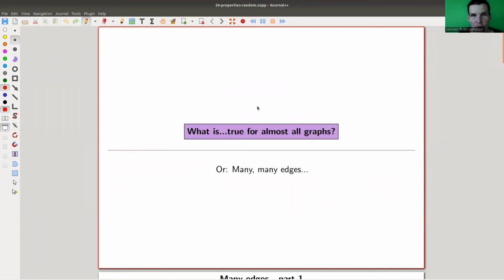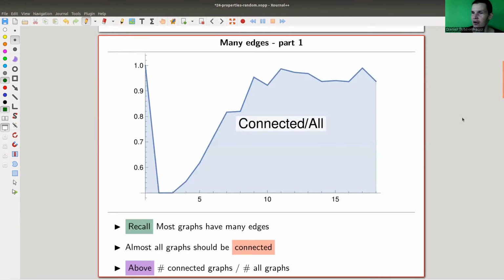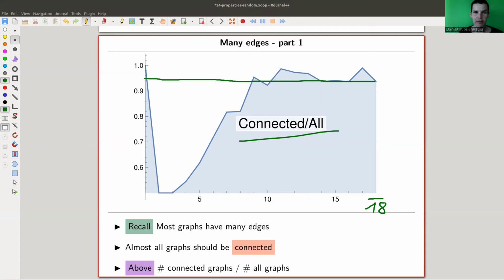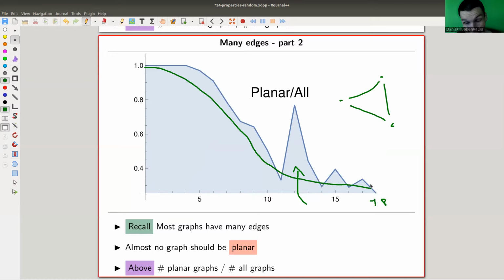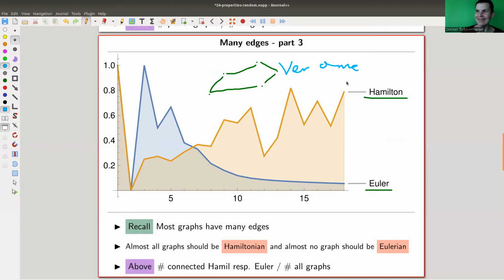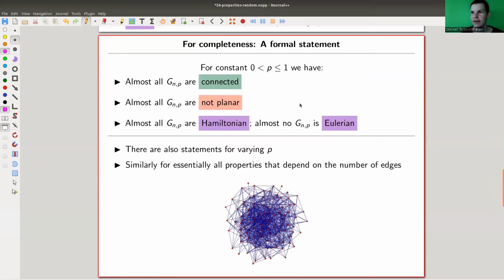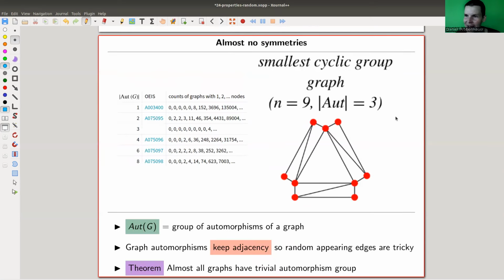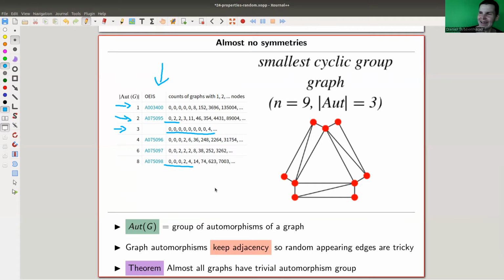What is...true for almost all graphs?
Goal.

This time.
What is...true for almost all graphs? Or: Many, many edges...

Slides.

Thumbnail.

Graph theory.

Pictures used.

Mathematica.

SageMath.